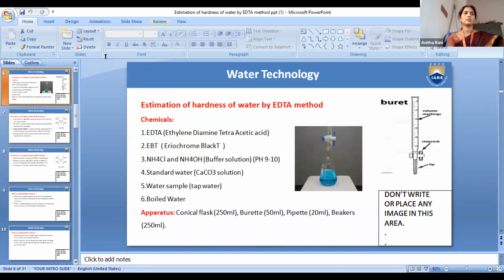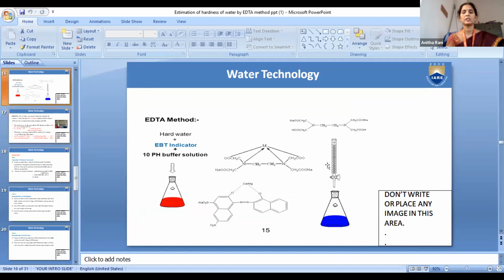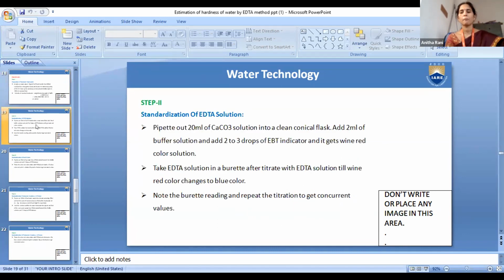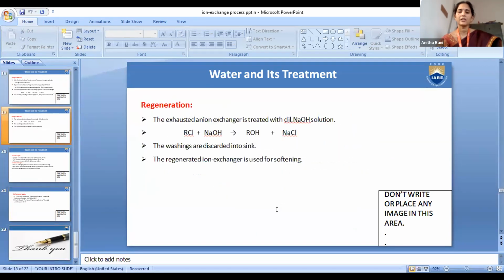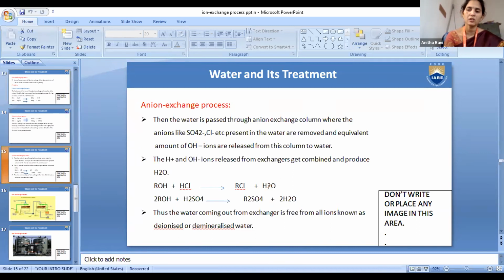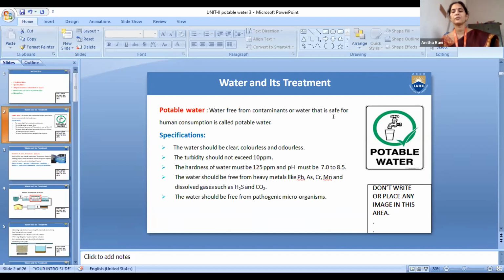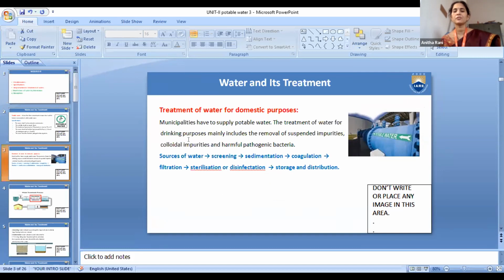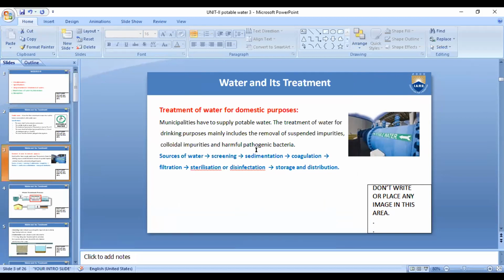Estimation of Hardness of Water by EDTA method-by Dr. V Anitha Rani